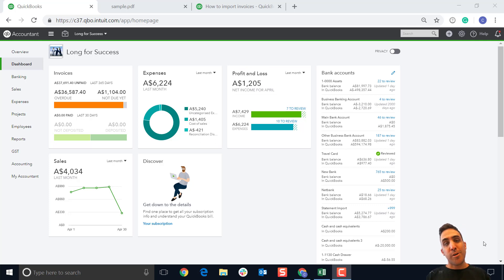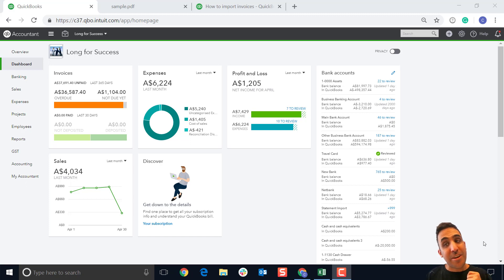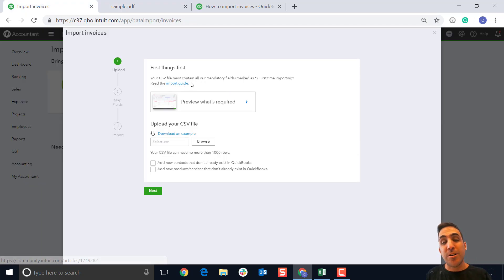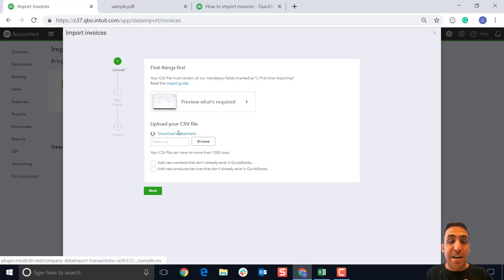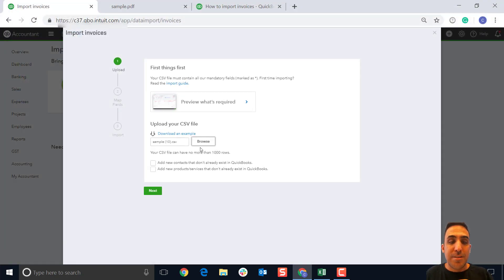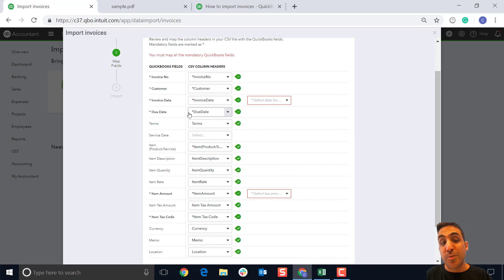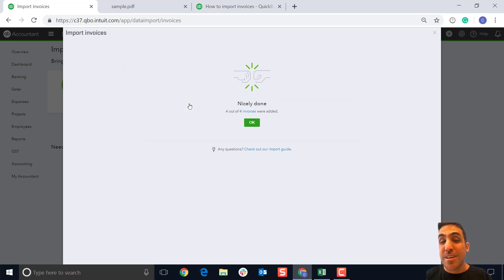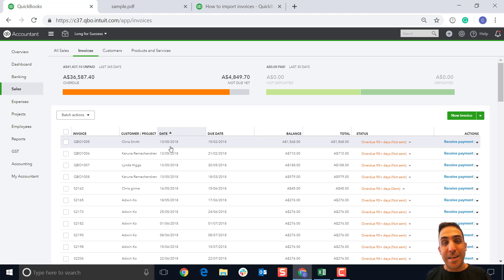QuickUpdate - Import invoice transactions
Learn how to import your invoice transactions into Quickbooks Online